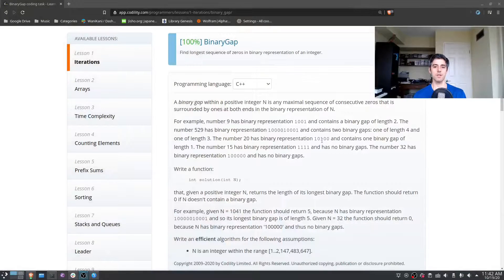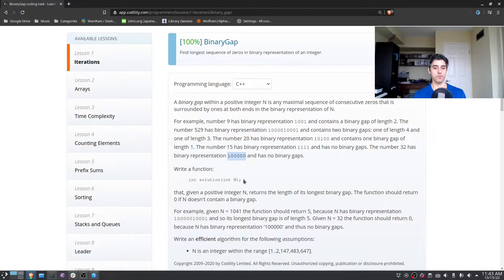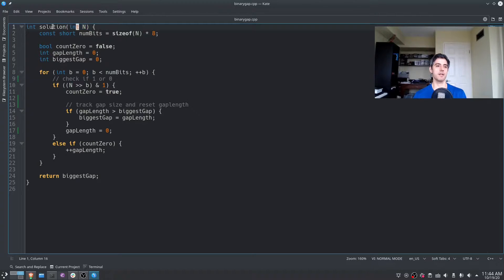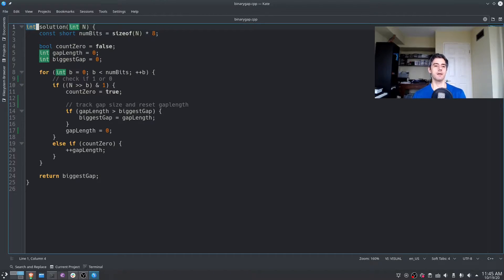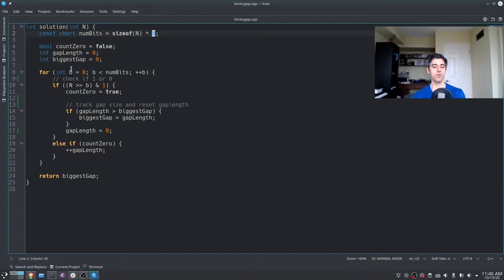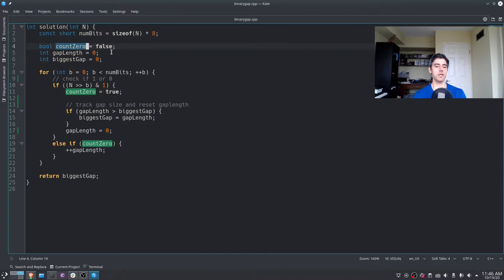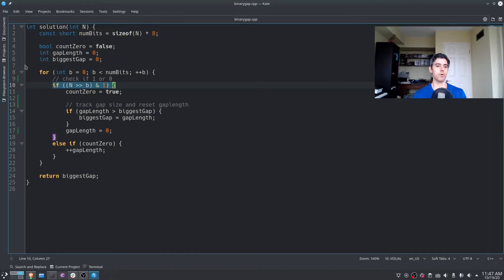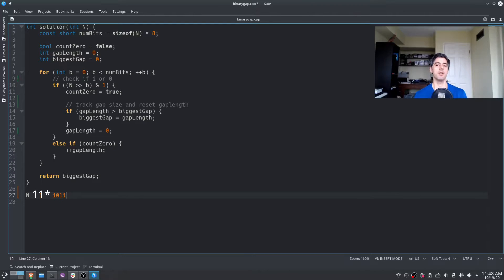Algorithms: BinaryGap (C++)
Showing how I solved the BinaryGap challenge on the Codility website, using C++. The method can be applied to other languages such as Java and JavaScript.